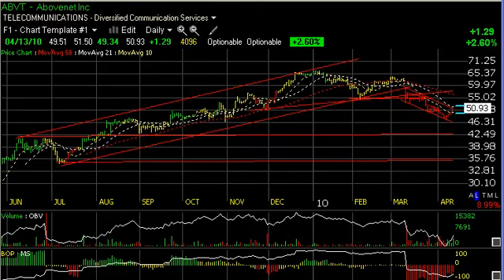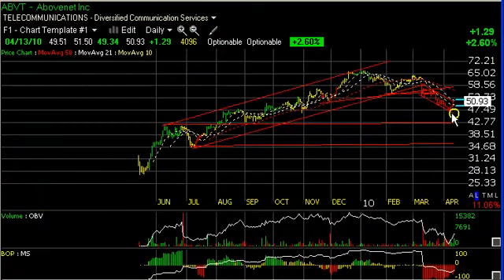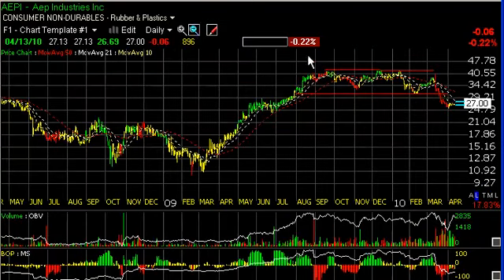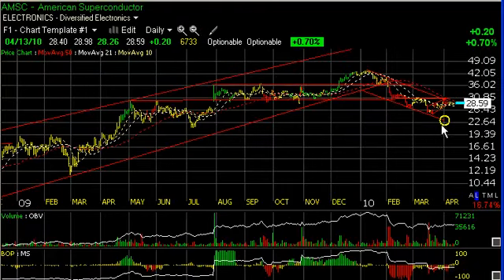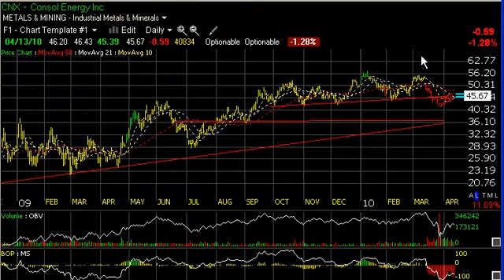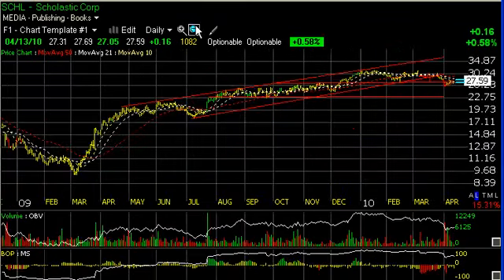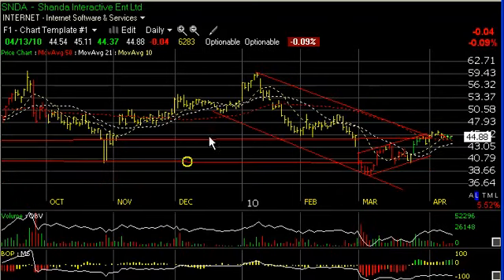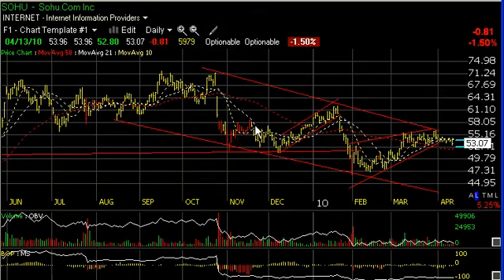Charts of the Day - Symbols CNX, FUQI, GPN, SCHL - Harry Boxer, TheTechTrader.com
04/13/10 - Today Im going to examine the short side. We havent looked at them for several days. The market could be in the distribution mode and may roll over at any point, but obviously, until it does I would caution you on the short side. CONSOL Energy Inc. (CNX) was down .59 to 45.67 today. This stock could roll over hard and come down to meet lateral price support and a major rising trend line down around 36.00 for a 9-point move, the next trading target once it gets below 41, the initial short-term trading target.
Fuqi International (FUQI) down .27 to 11.45, acted miserably since its September high, which followed a big move from 3 to 32, then rolled over hard and got smashed in mid-March on a gap down and has formed a bear wedge since then. It is oversold but the stock has potentially more downside, particularly after the market breaks. Look for something down around the 8.00 level and then as far as 6.00 potentially. Global Payments Inc. (GPN) was at 43.55 today down .37 is testing near lateral price support around the 42.50-43 zone. If thats broken we can look for this stock to make lower lows down around 39 potentially and eventually something around 35 with potential. Scholastic Corporation (SCHL), after a nice uptrend from 9 to the low 30s, it consolidated, broke down hard a couple weeks ago, and has rallied in a bear-flag fashion with very little response in technicals. This looks like a bear flag with lower levels down around 24.50, initial target and 23.50, a secondary target. In viewing the shorts, here are a few others on Harrys charts today. Abovenet Inc. (ABVT), AEP Industries Inc. (AEPI), American Superconductor (AMSC), CONSOL Energy Inc. Shanda Interactive Entertainment Ltd. (SNDA), Sohu.com Inc. (SOHU) - Harry's Charts of the Day, published each evening Monday through Thursday, features Harry Boxer's video technical analysis on a stock in play. To learn which stocks Harry is adding to his model portfolio, including stops and targets, sign up for a Free 15-Day Trial to his Technical Trading Diary -- which includes both day trades and intermediate-term stock picks.